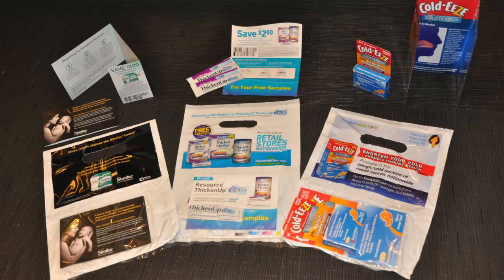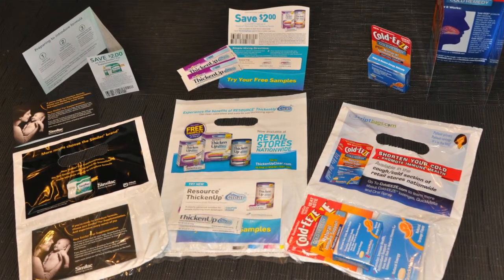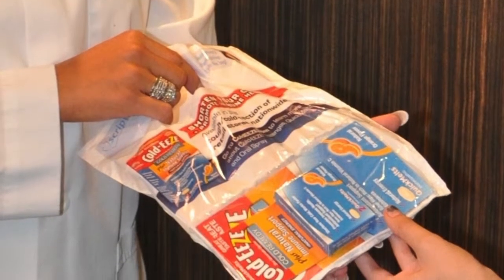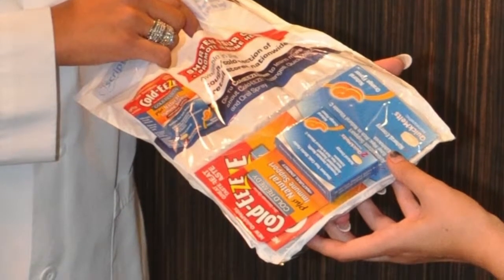A manufacturer's perspective on sampling and point of care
This video is about A manufacturer's perspective on sampling and point of care...Brandperx and Cold EEZE